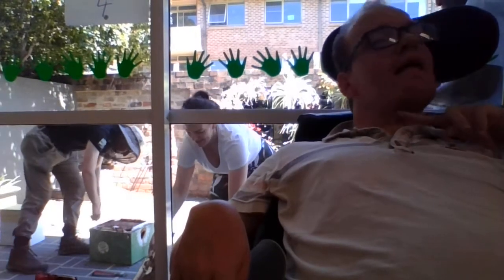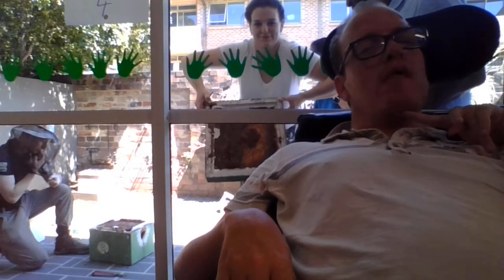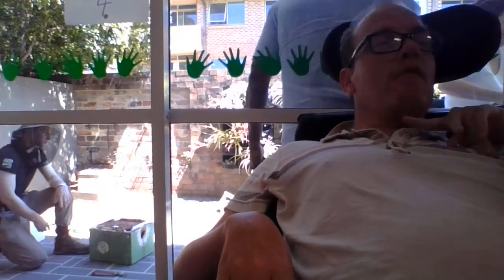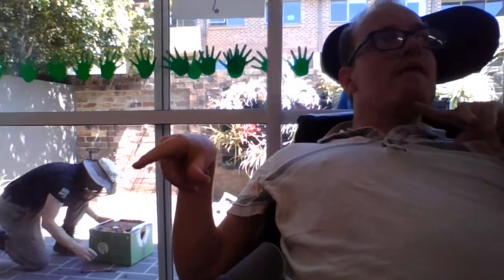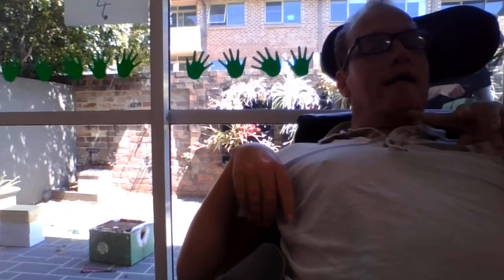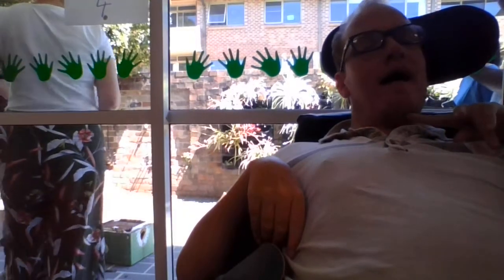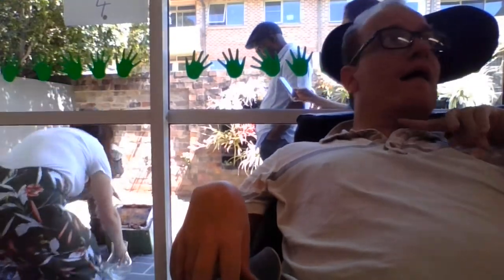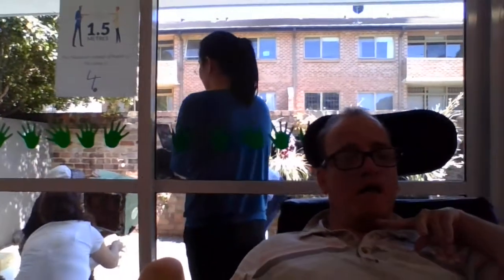Episode 117 The Honey Commentary and Opening of the Bee Hive